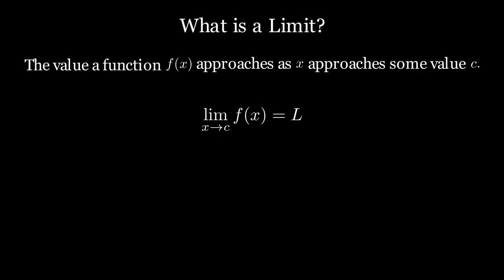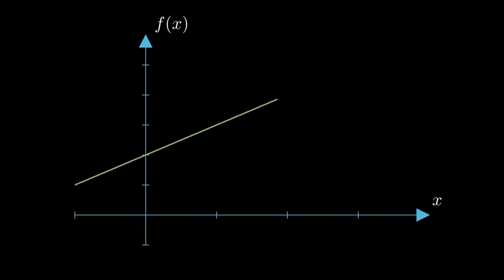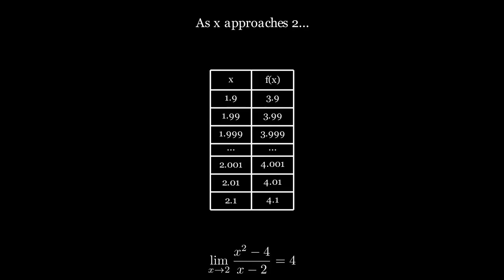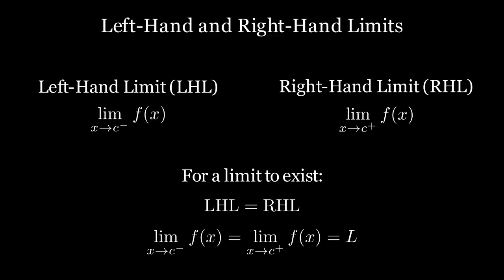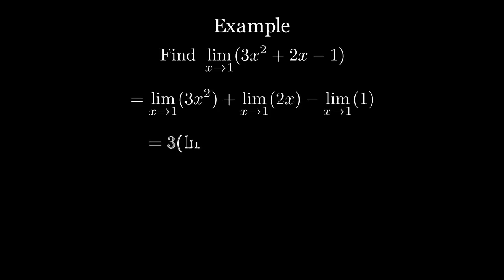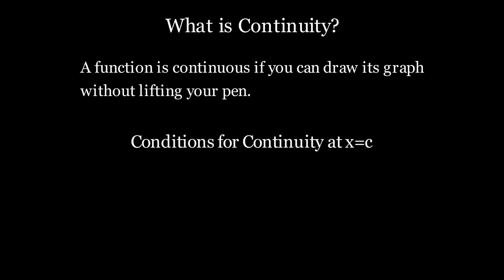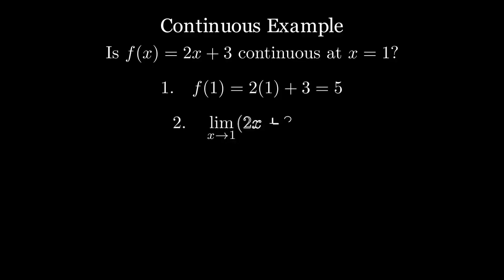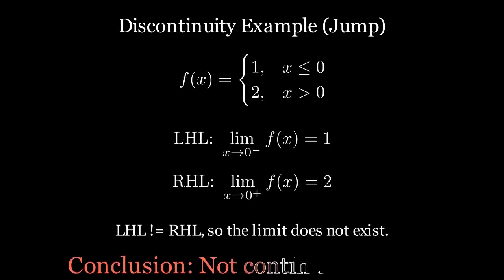Limits and Continuity Explained | Future of Education | AI Voice Inspired by Elon Musk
Unlock the secrets of limits and continuity in this one-shot animated lecture for CBSE and NCERT Class 11-12 students! Explore intuitive examples, formal definitions, and visual explanations. Featuring an AI-powered voice inspired by Elon Musk.
Timestamps:
0:00 – Introduction
0:20 – What is a Limit?
1:00 – Intuitive Example
2:00 – One-Sided Limits
3:00 – Algebraic Rules of Limits
4:00 – Continuity Explained
6:00 – Final Examples